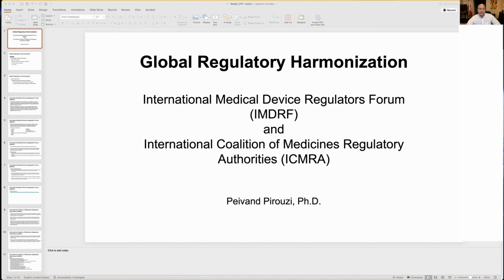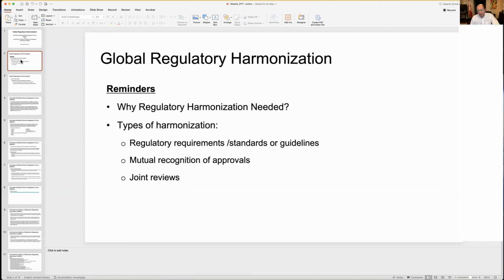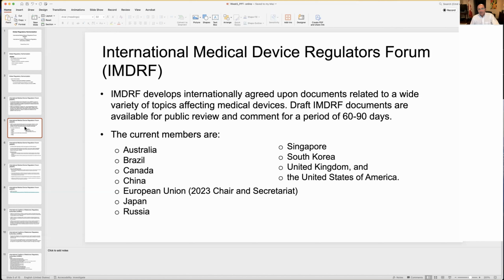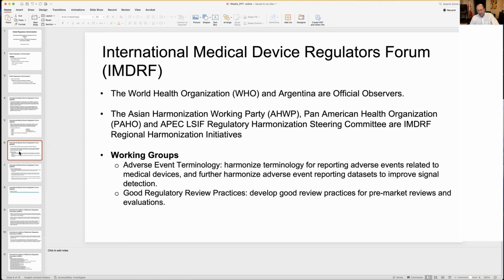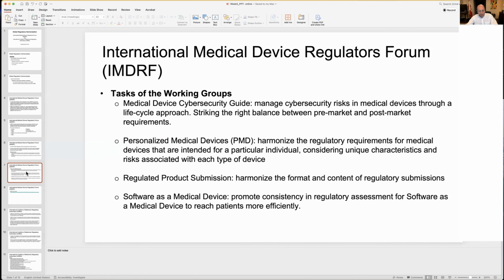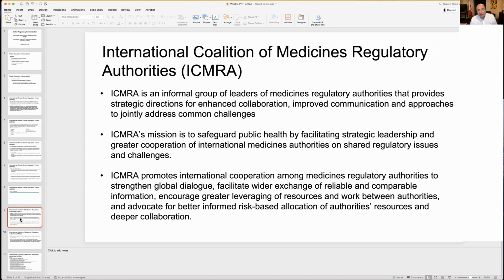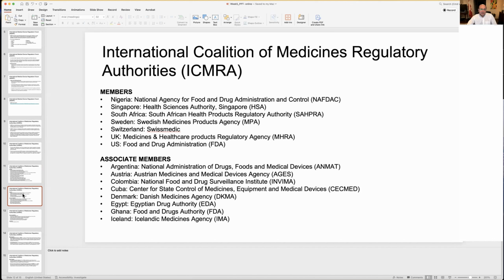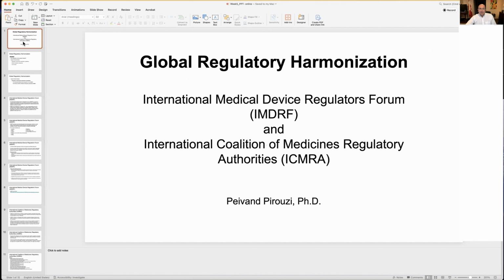Global Regulatory Harmonization for drugs & medical devices- IMDRF and ICMRA. Peivand Pirouzi, Ph.D.